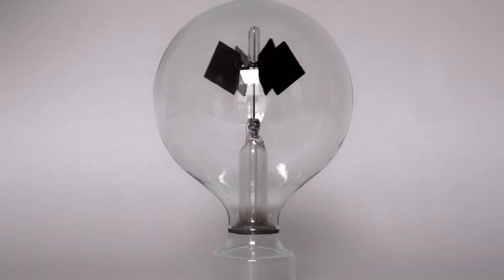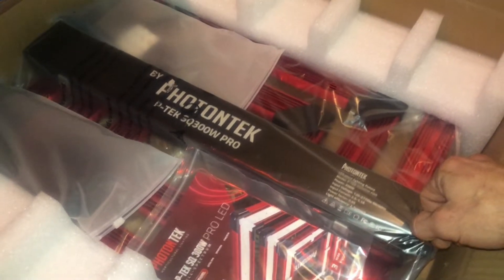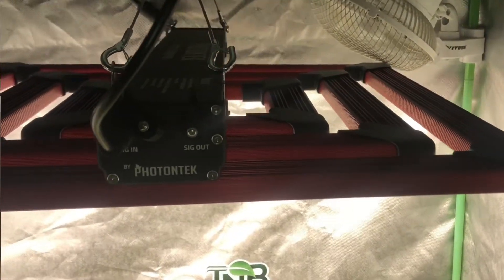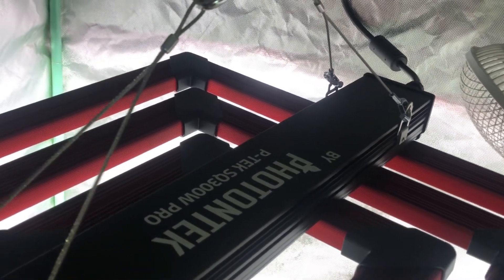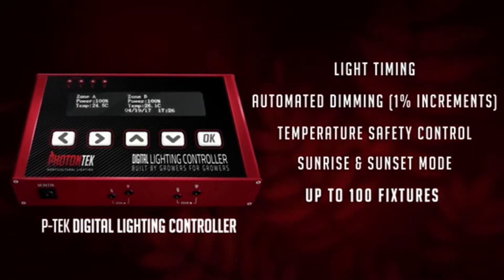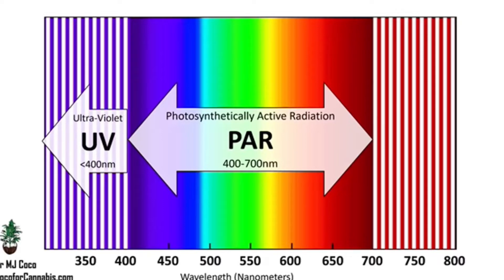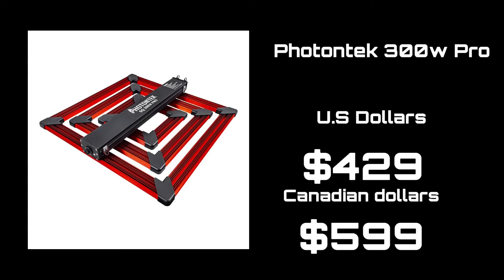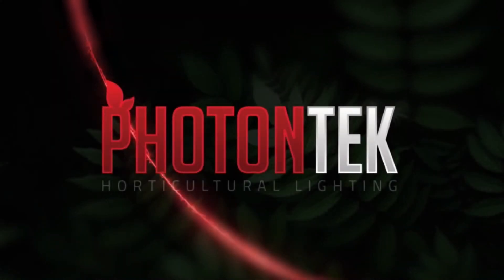SQ300W Pro Review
i unbox , and discuss the features and specs o the Photontek 300w Pro led grow light